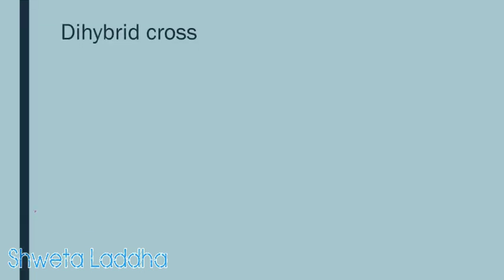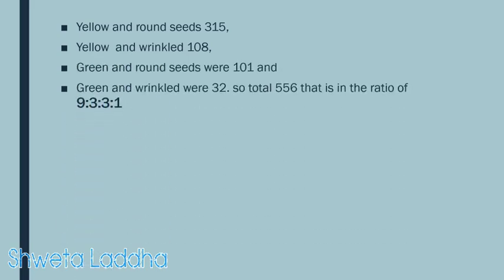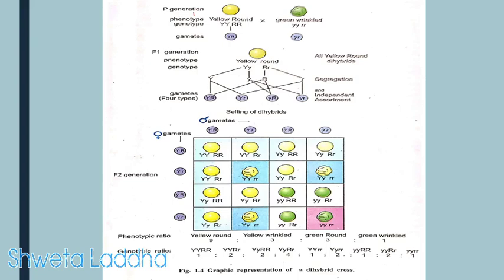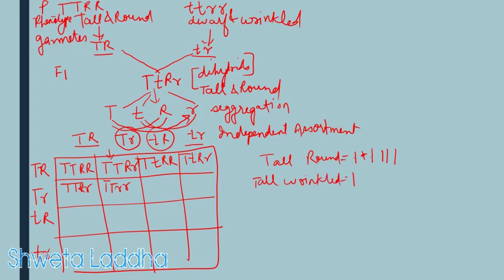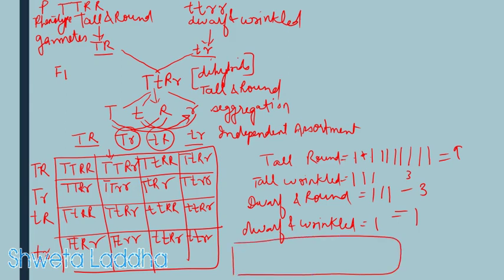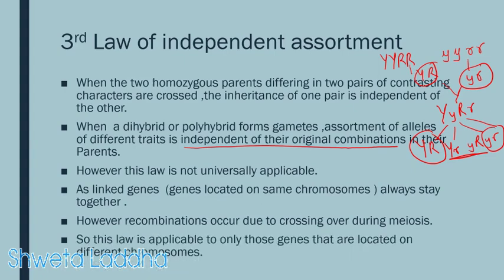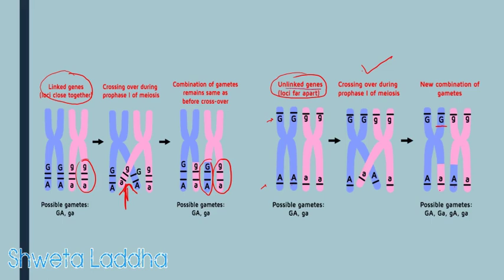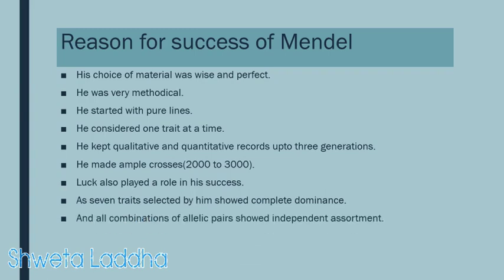Chapter 3 Di-hybrid Cross and Mendel's Third Law ,Law of segregation and Independent assortment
CBSE/HSC/NEET/CET/
Enjoy learning